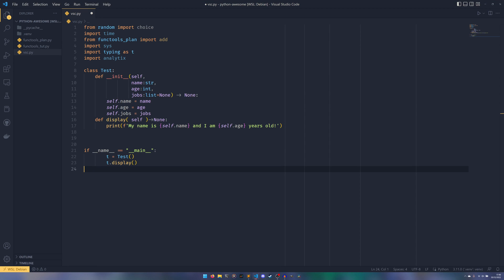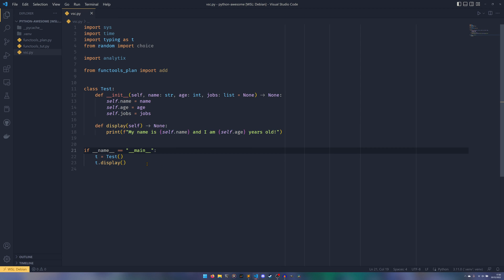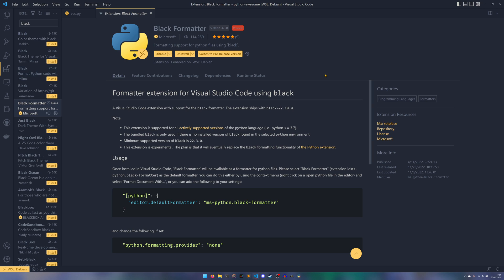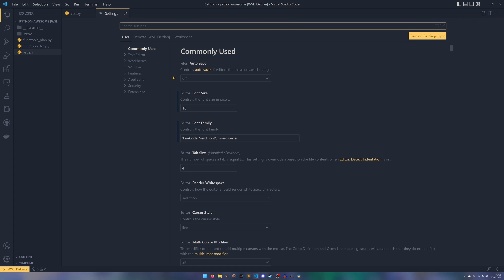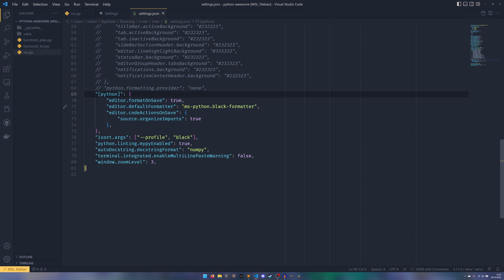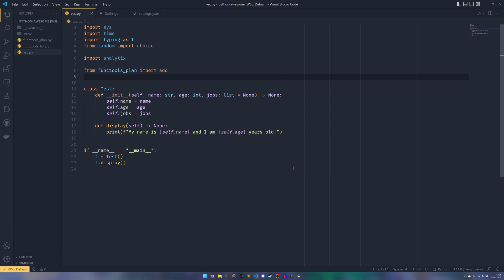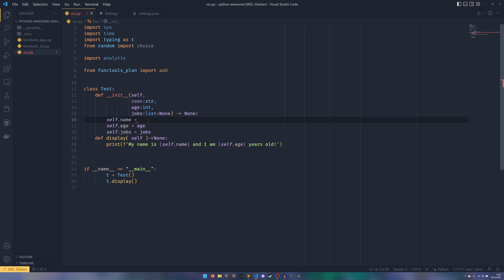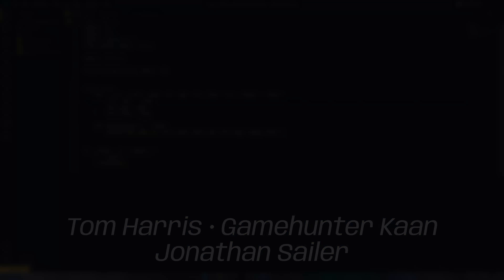Format Python code ON SAVE in Visual Studio Code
With a single press of CTRL+S, you can fully format your code into a beautiful masterpiece. I can't even begin to tell you what this has done for my productivity (like, genuinely).